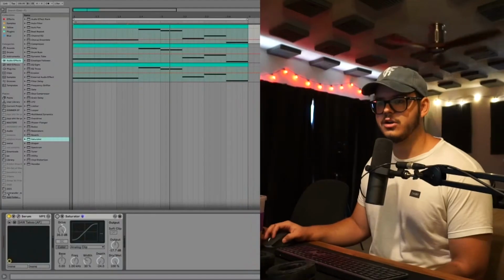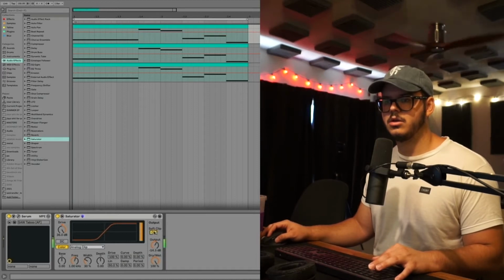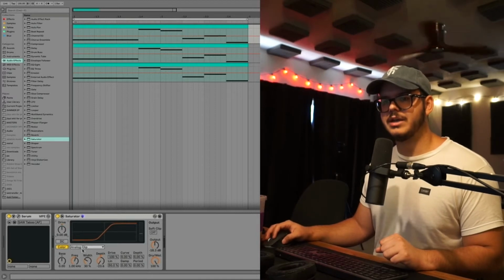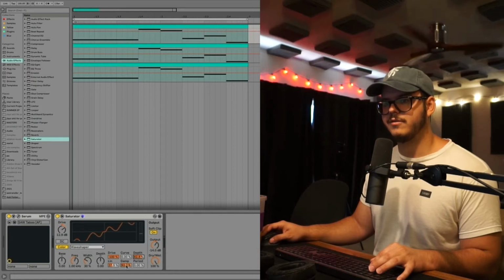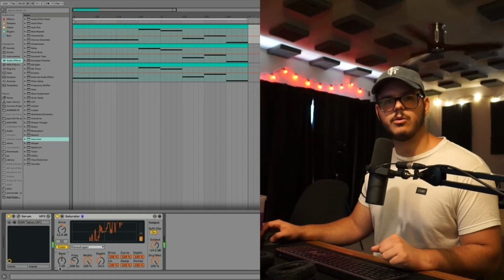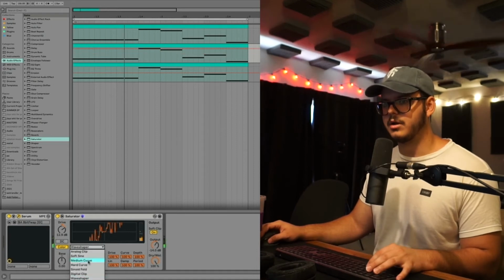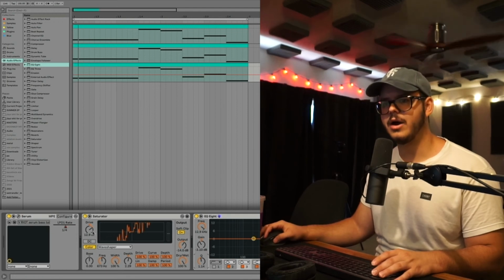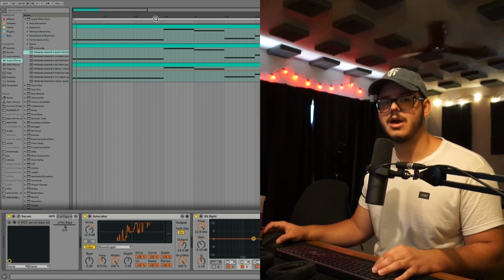Best Distortion Plugin Ever?!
Free Packs:

FREE 1K SUB RACK PACK!